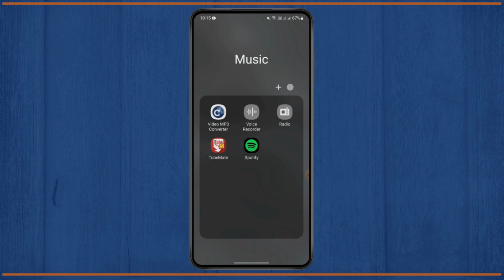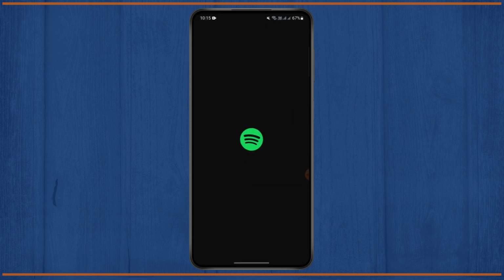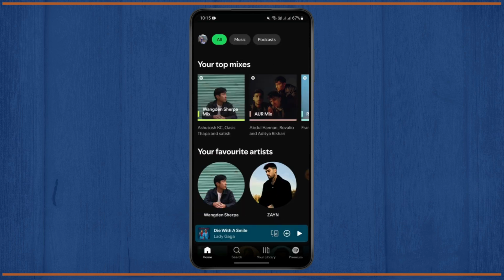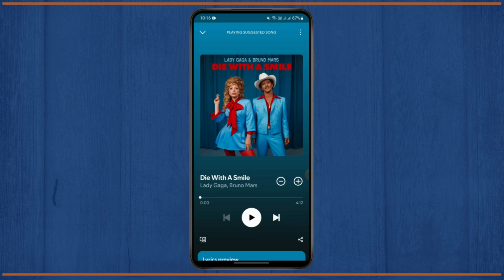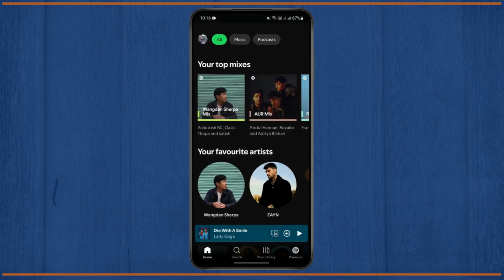How to Change Music Speed on Spotify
Learn how to change music speed on Spotify in this easy-to-follow tutorial. Whether you're looking to speed up your favorite tracks or slow down podcasts for better comprehension, we’ve got you covered!

In this video, you'll discover how to change speed on Spotify, including step-by-step instructions for adjusting playback speed of Spotify podcasts and using music speed changers effectively.

0:25 Step 1: Accessing Playback Settings
0:50 Step 2: Adjusting Speed for Music and Podcasts
1:15 Step 3: Saving Your Preferences